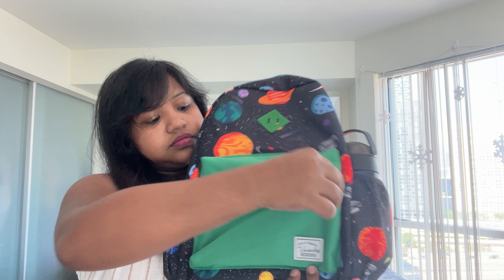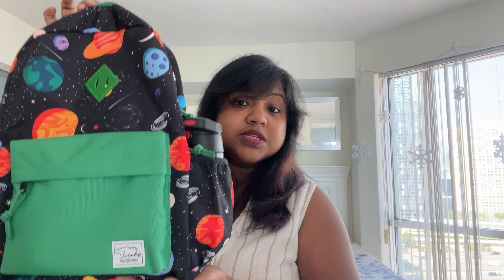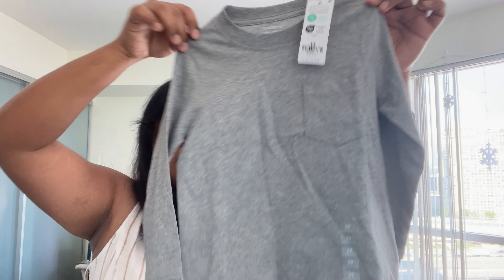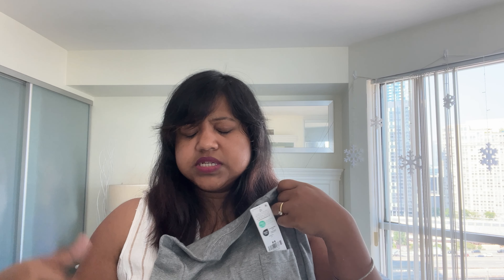Back to School Essentials || Must Haves for First Time Kindergarteners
Hello Dear Parents,

Transition from Daycare to School is never easy. And we parents try to buy the best to ensure our kids have everything that they need to be comfortable in their kindergarten class. Below are the items I bought for my child to get him school ready:

1. Backpack

2. Water Bottle

3. Omni Lunch Box

4. Label Stamp

5. Lunch Box Accessories

6. Meal Planner

* I am not owner of the music
* The music is not owned by me